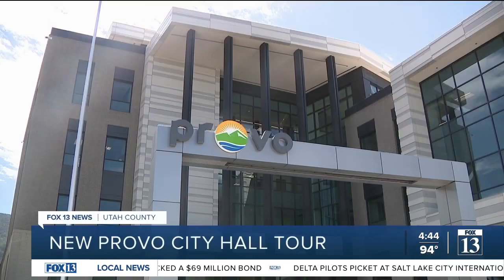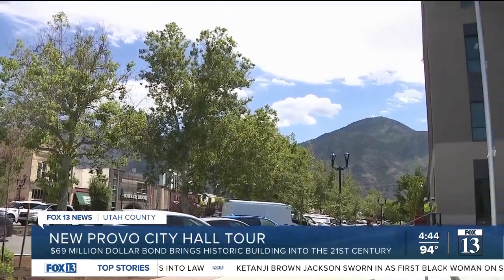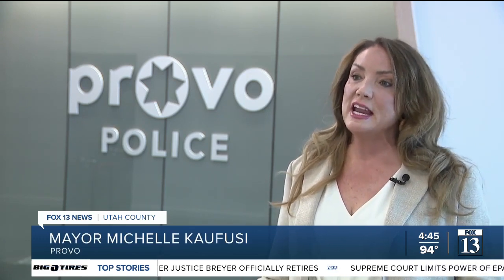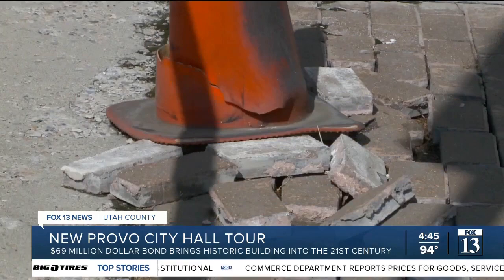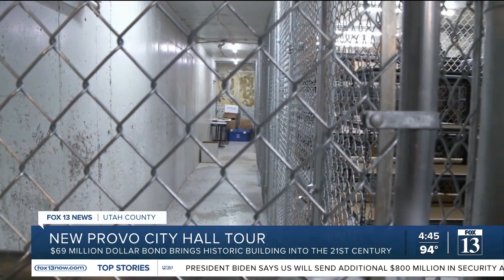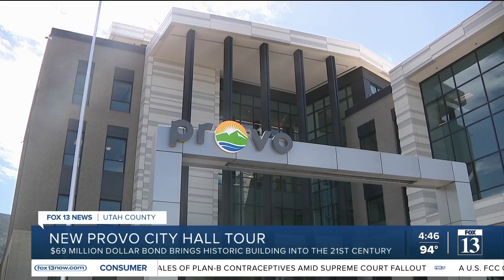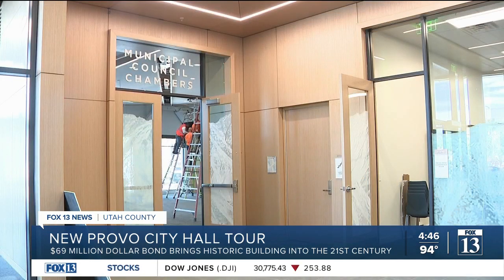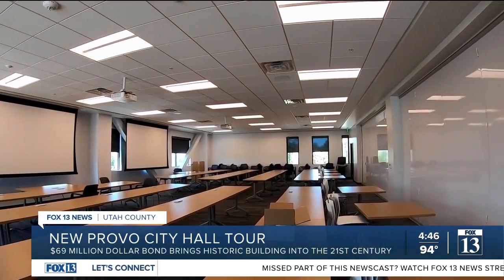Take a look inside the new Provo City Hall